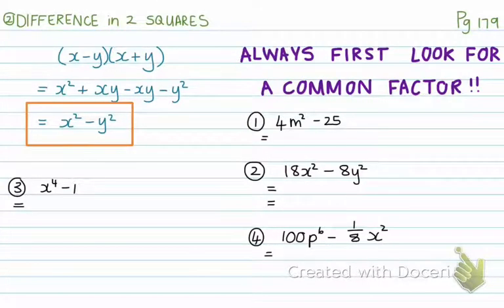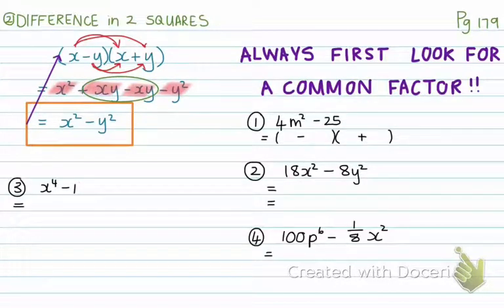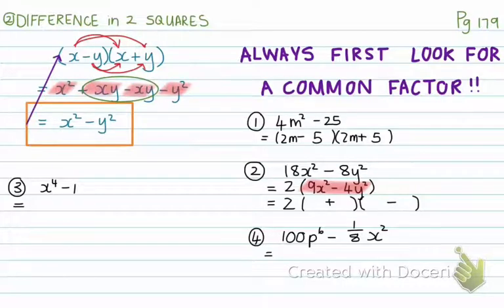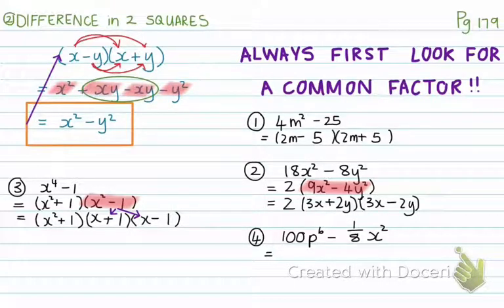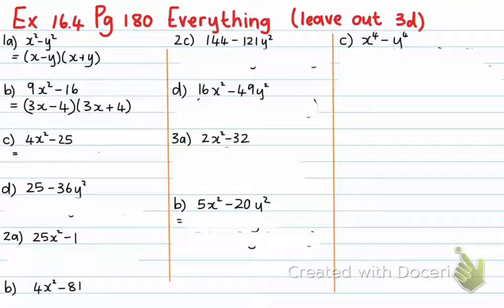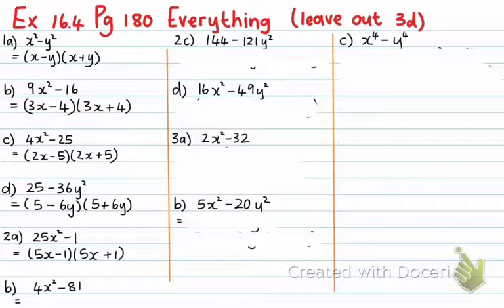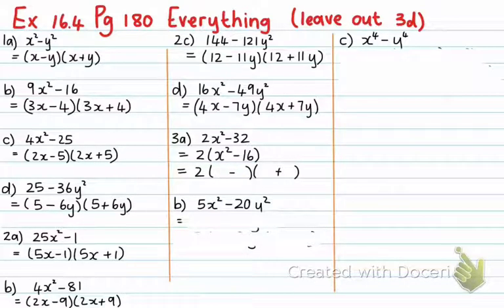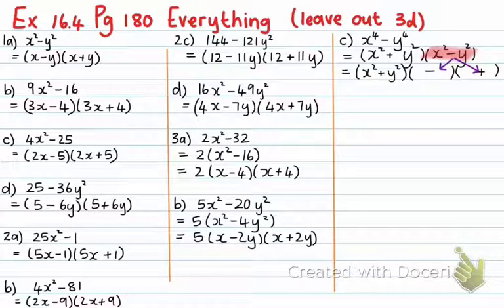Grey College Gr 9 Maths Difference in squares